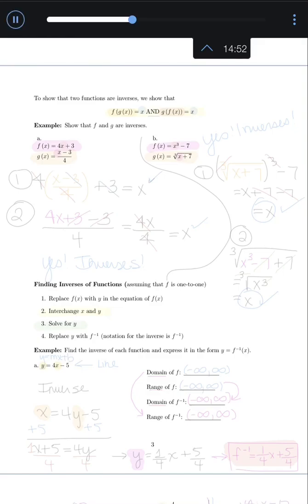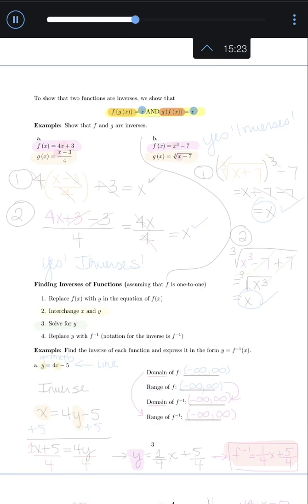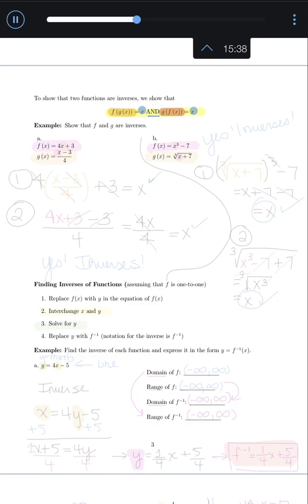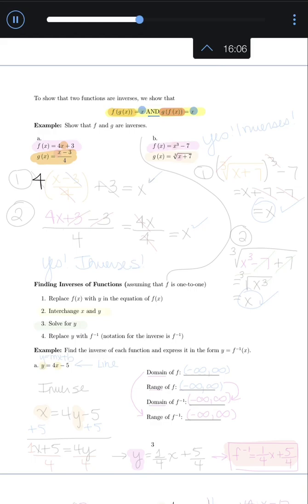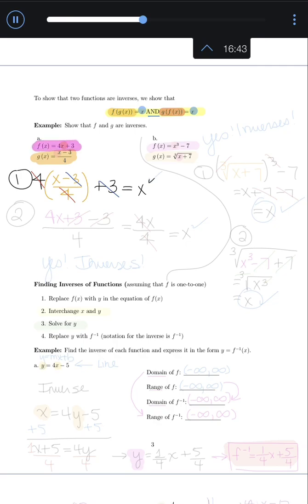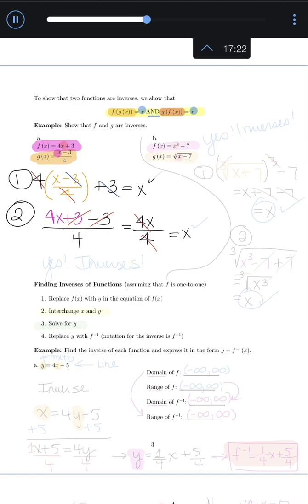MAC 1105 Chapter 6 Section 1 Part 3